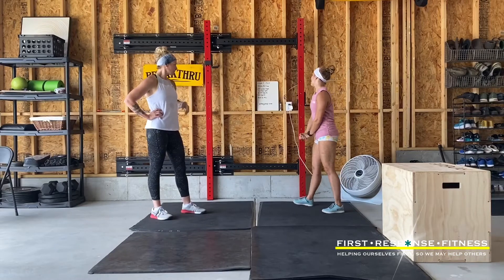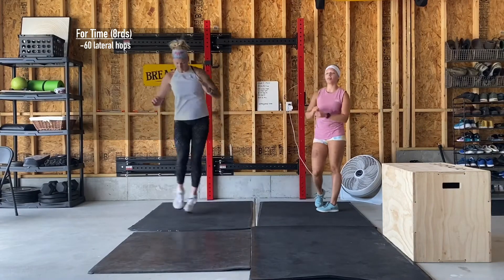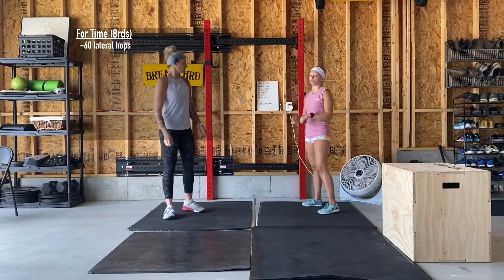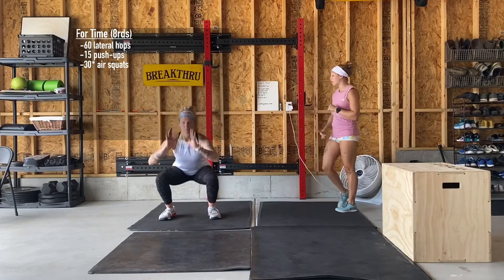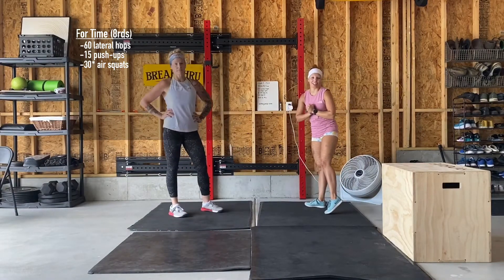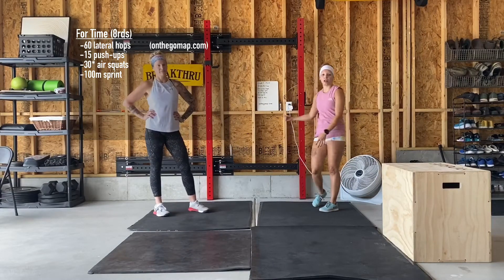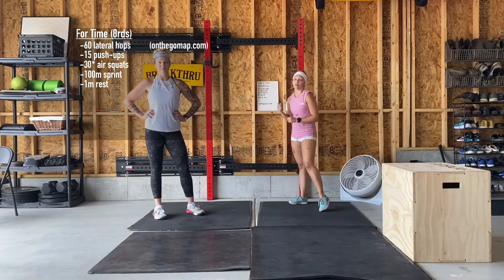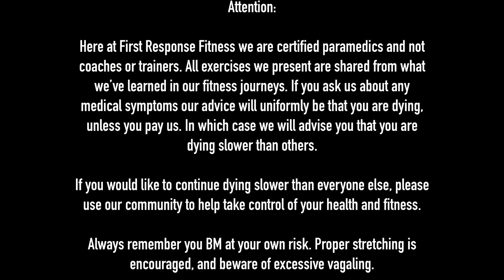BM of the Day! Mon, 9/7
It is Monday and the last week of our first month! We really freakin hope that we’ve helped motivate at least a few people, and even helped jumpstart some fitness with our videos!

We don’t have anything clever to say today, just a huge amount of gratitude to the 250 of you who decided to give us a chance and see what the group is about!

And please, if you have any feedback we would love to hear it! If you don’t want to post on the group page itself, feel free to shoot Jaime, Emily, or myself a message. Whether it’s suggestions for improvement, requests for workouts or equipment ideas, encouragement, or just to tell me my jokes are bad (which, c’mon, let’s be real here - I’m hilarious) we need your feedback to dial in on what everyone is looking for!